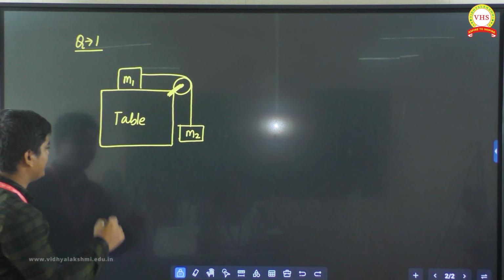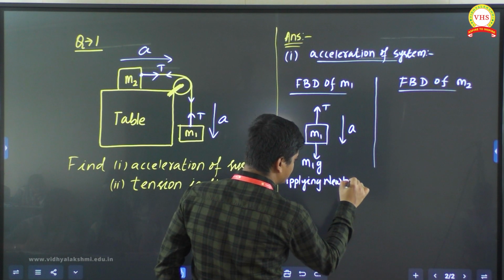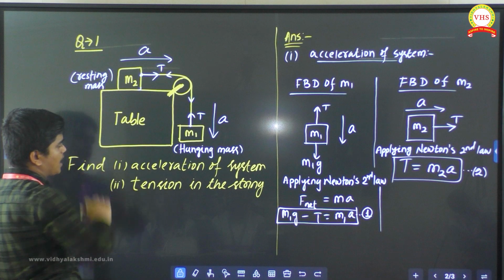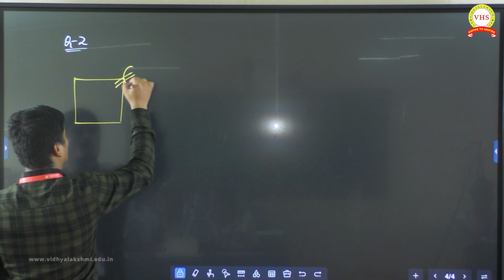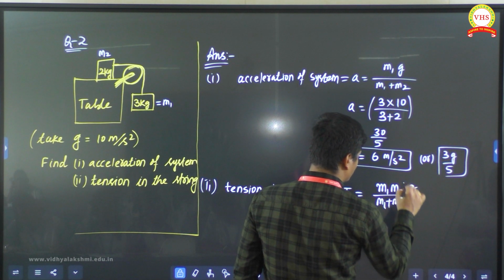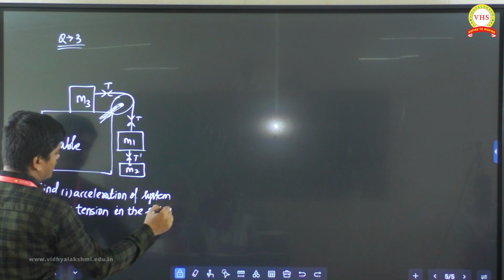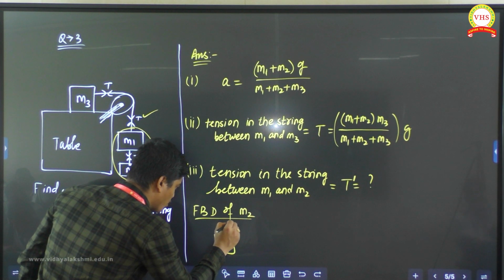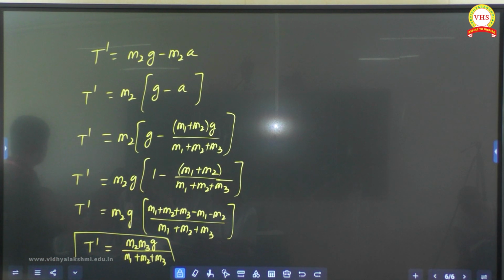TRICK TO SOLVE PULLEY & BLOCK SYSTEM QUESTION OF PHYSICS WITHIN SECONDS / IIT-JEE / NEET